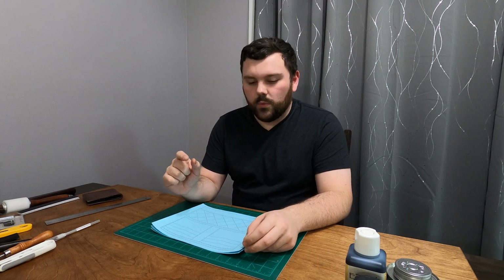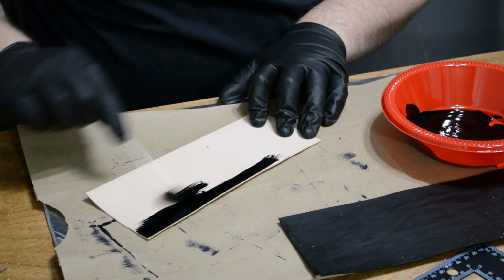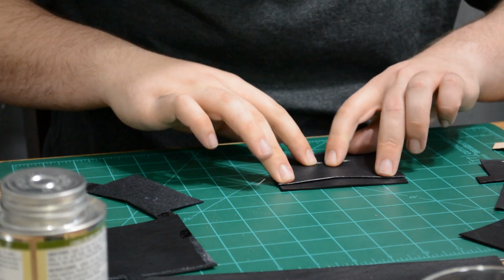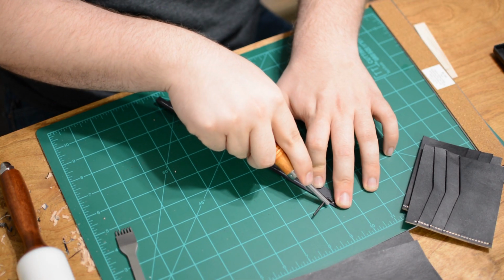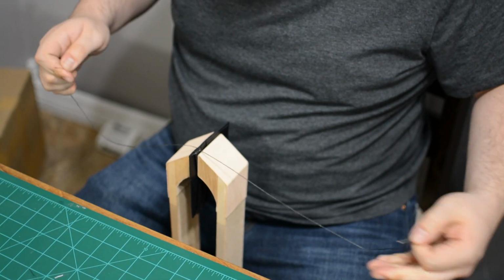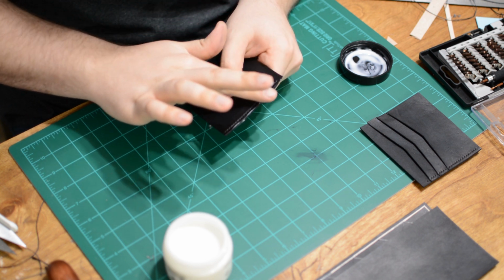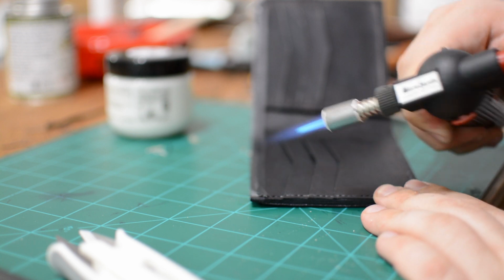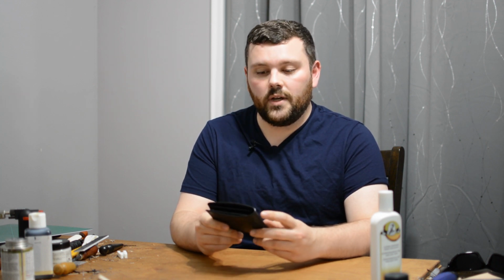Making a Black Leather Wallet From Scratch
This is the first video on my new channel, The Duke of Craft! Here I make a black leather wallet out of veg tan leather. This is only my second real leather project, so don't take it as a tutorial - I'm still learning!

The Duke of Craft videos are going to document my learning process as I venture into new crafts.